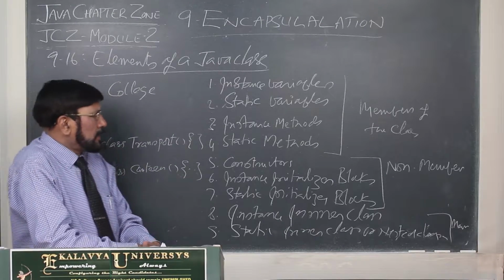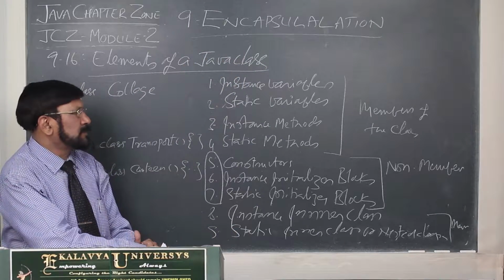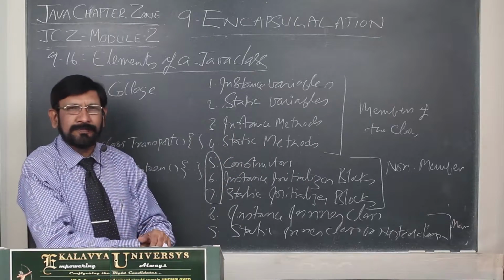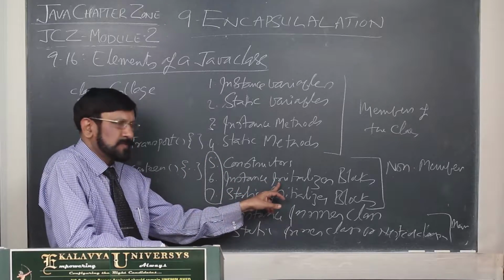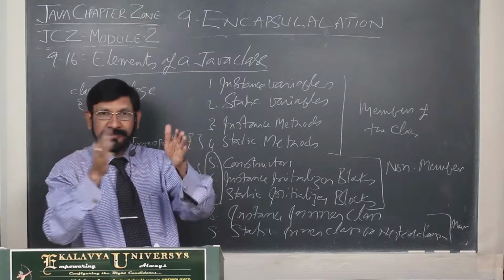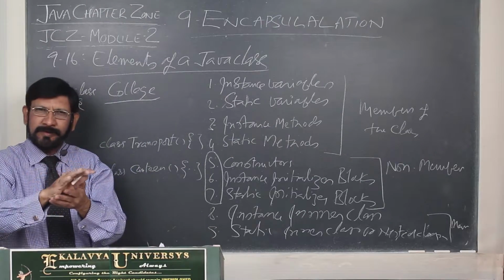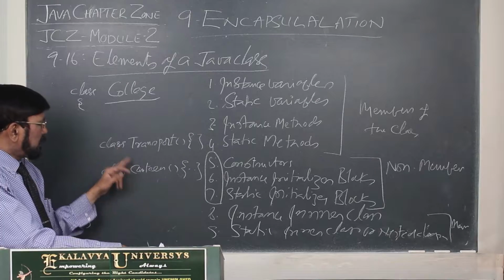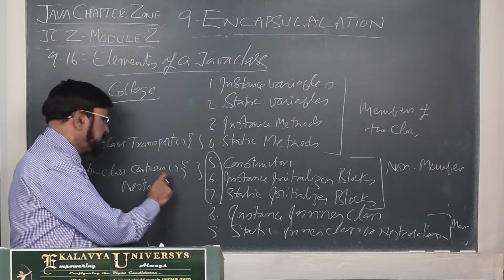9.16 elements of java class